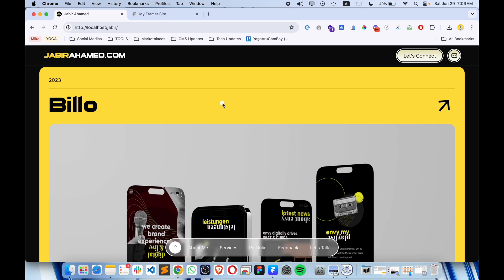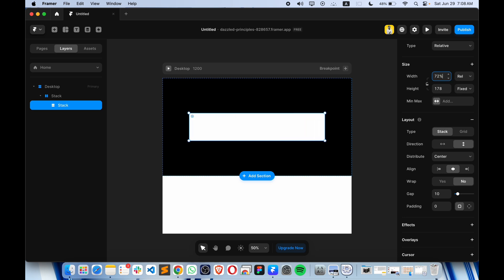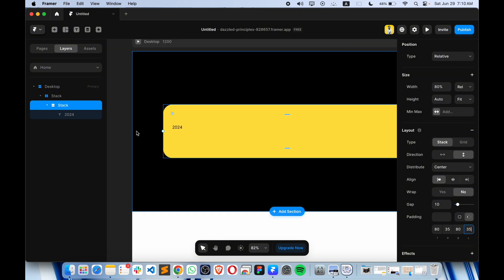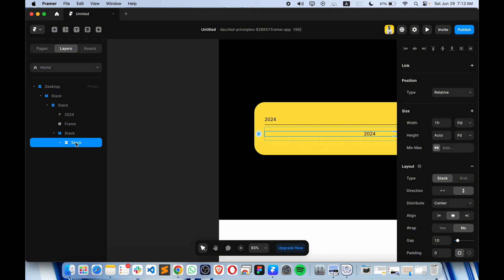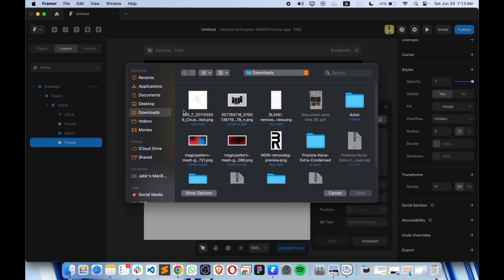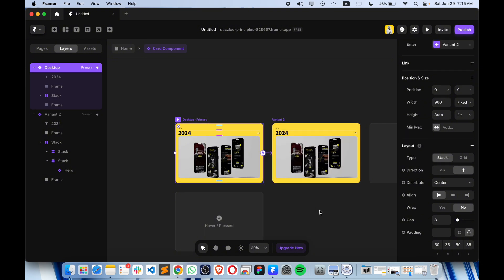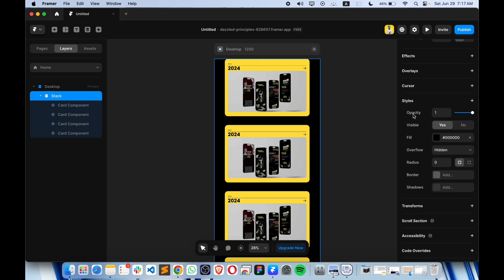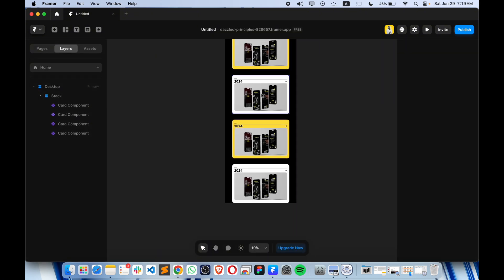Create Card Stacking Section Interaction | Jabir Ahamed | Scroll Animation | Framer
In this engaging tutorial by Jabir Ahamed, you'll learn how to craft a captivating card stacking section in Framer. Enhancing the scrolling experience of the users of your website.